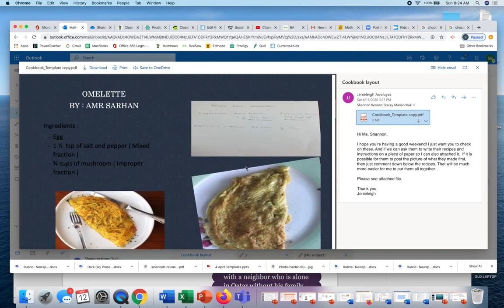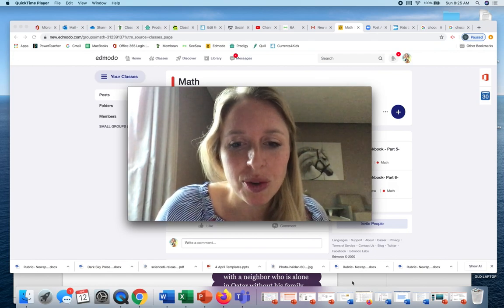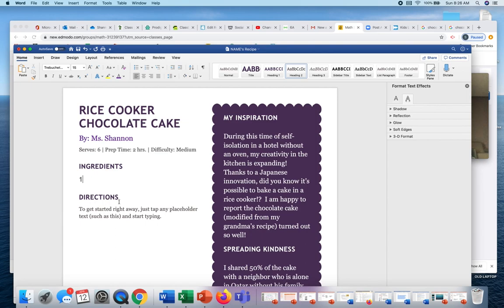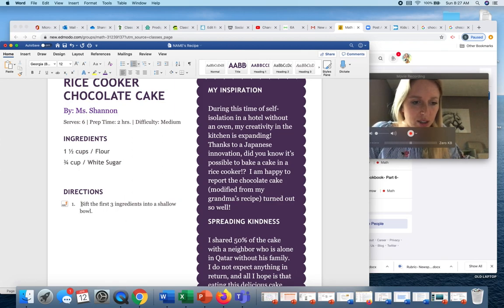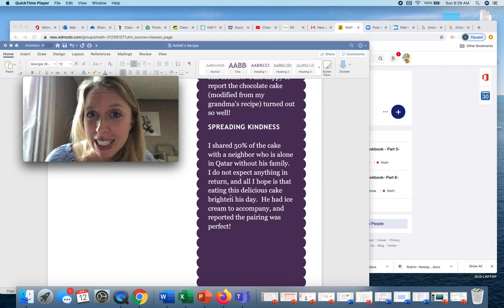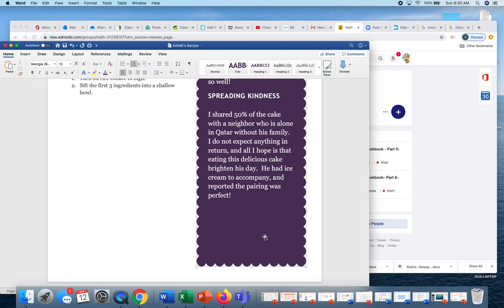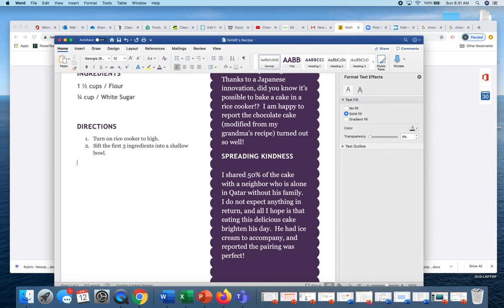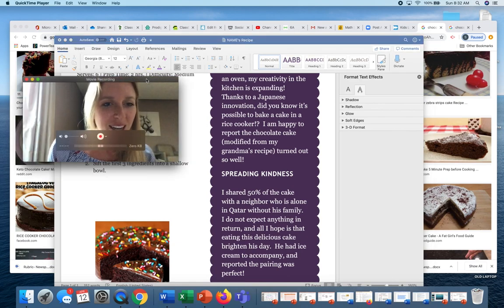Writing your recipe - April 12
Combined Math and ELA today, for uploading a good copy of your recipe to the assignment folder on Edmodo.